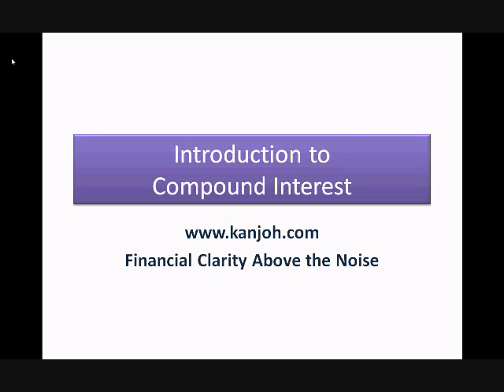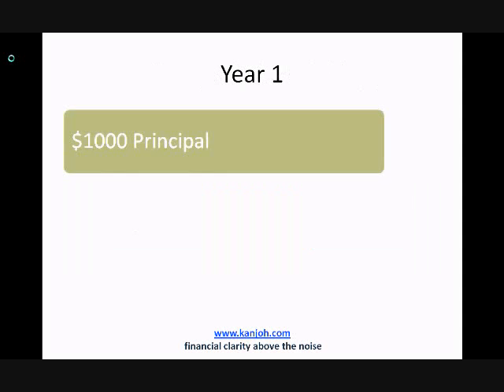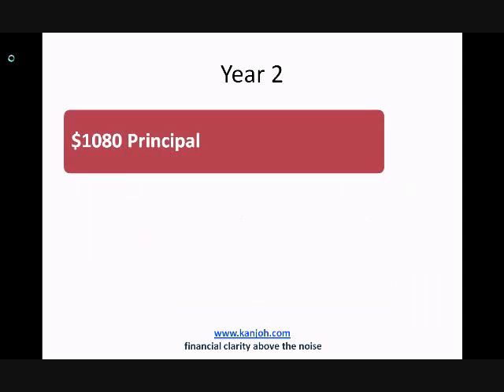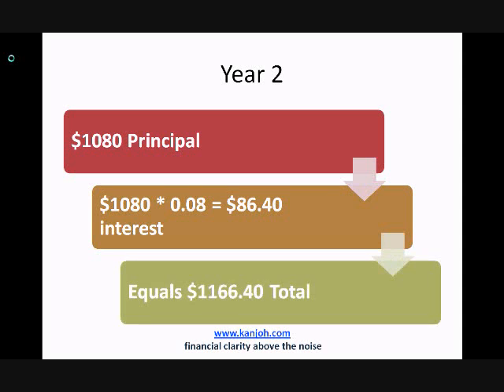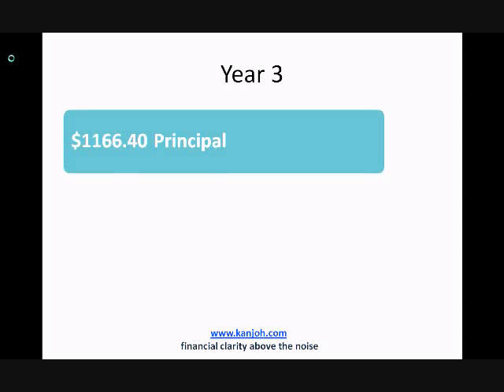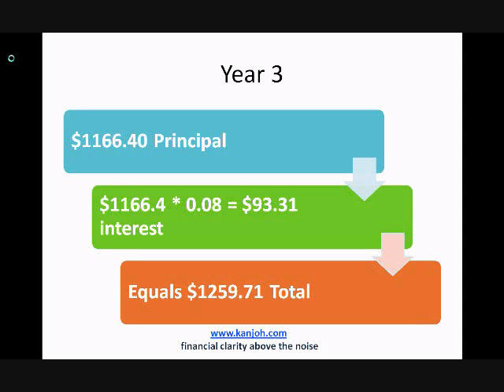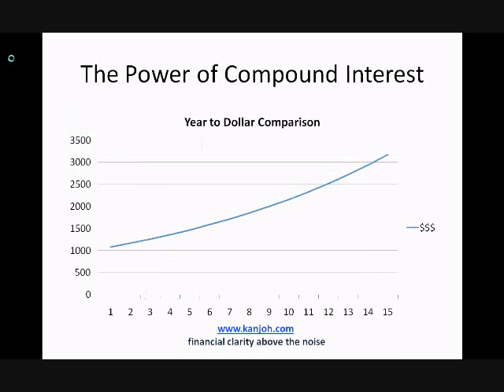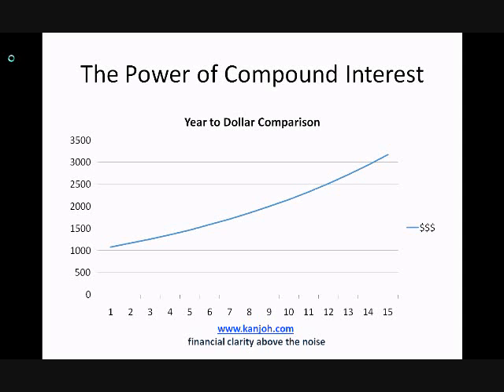Introduction to Compound Interest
Compound Interest is another fundamental investing concept, and a great way to build wealth if understood and used correctly. This video goes through a simple example.